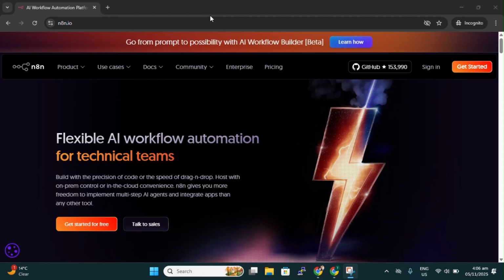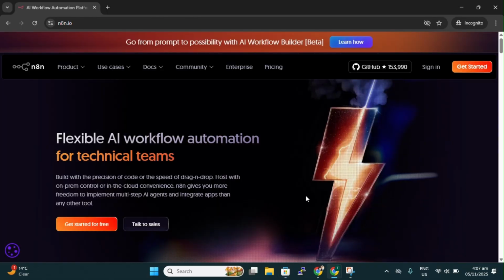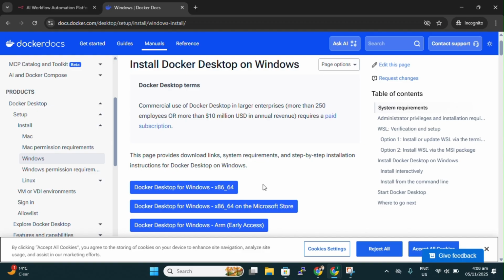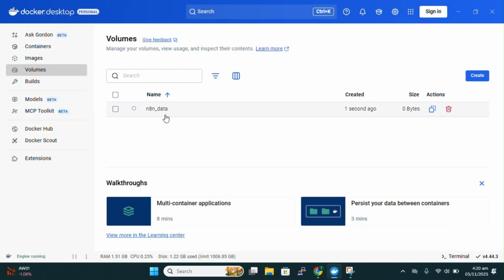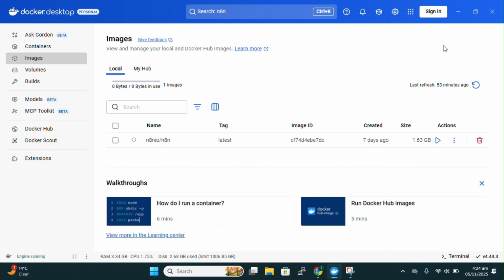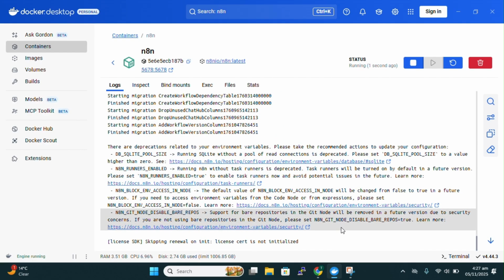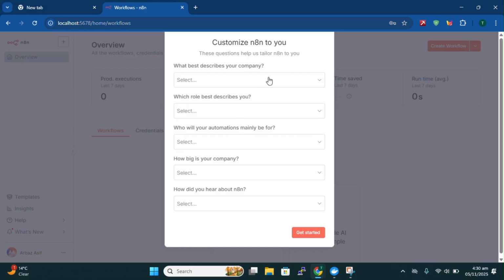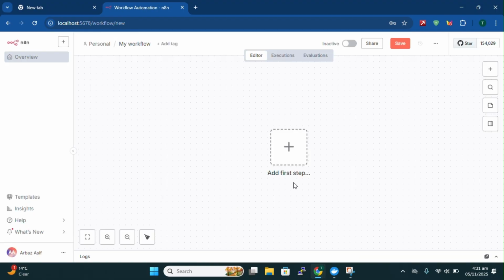Self Host n8n Locally: For Beginners | n8n Docker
Quick tutorial to self host n8n locally for beginners using n8n Docker

Learn how to host n8n for free with this quick step-by-step tutorial. In this video, we walk through a simple n8n docker setup so you can run n8n self hosting directly on your computer. Whether you’re exploring n8n self hosted automation or just want to try n8n for free, this guide will help you get started fast.
By following this n8n self hosted setup, you’ll have free n8n hosting running locally on your machine in just a few minutes. Perfect for developers, automation beginners, and anyone who wants to build workflows without paying for external hosting.